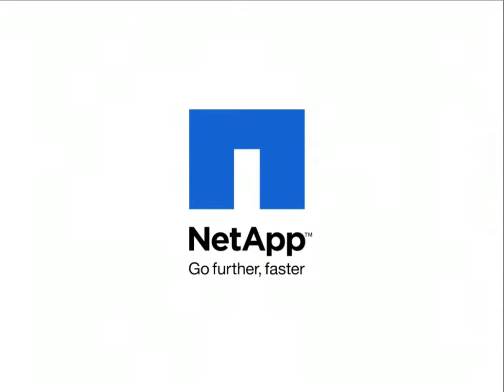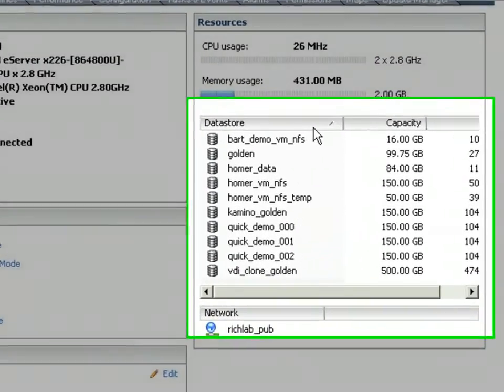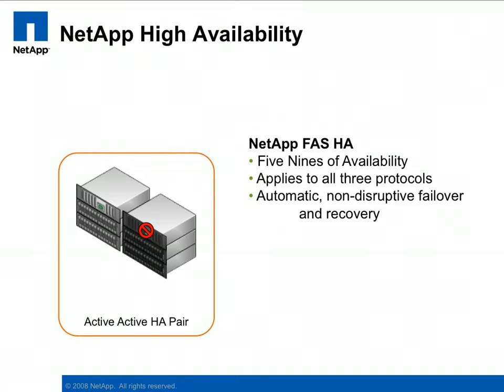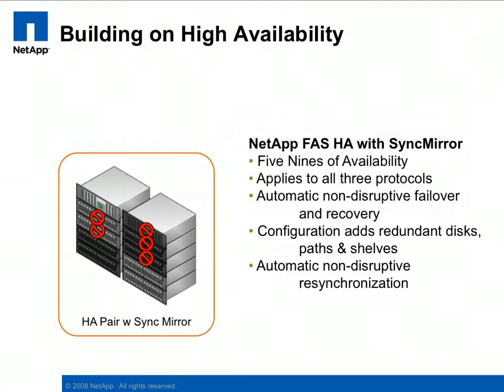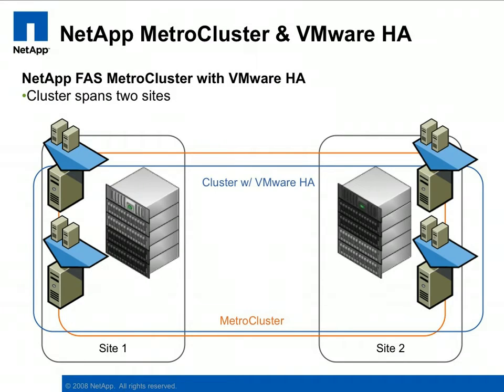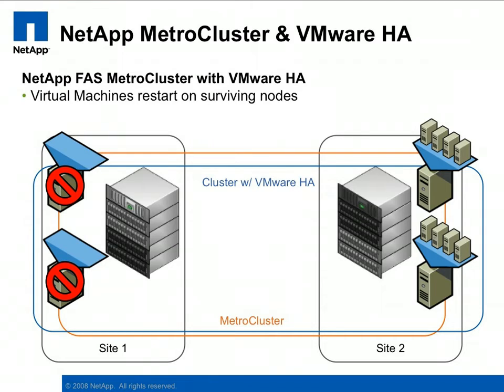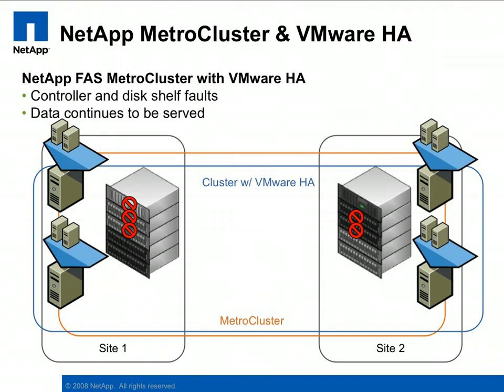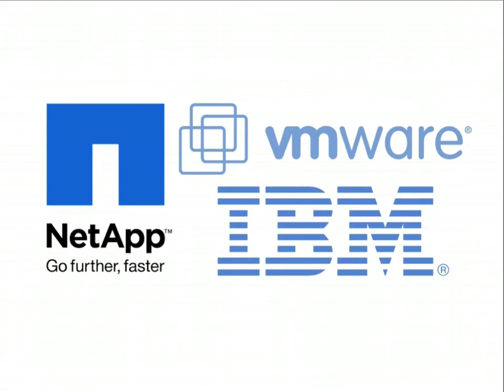Multisite ESX HA with MetroCluster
Checkout how to stretch an ESX HA cluster across two sites within a campus or metropolitan area with a NetApp MetroCluster storage array.